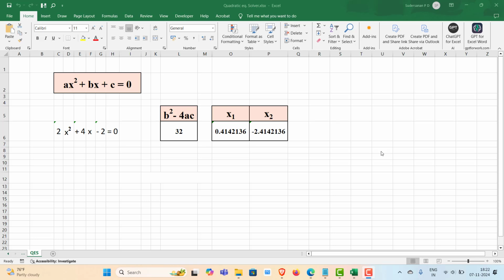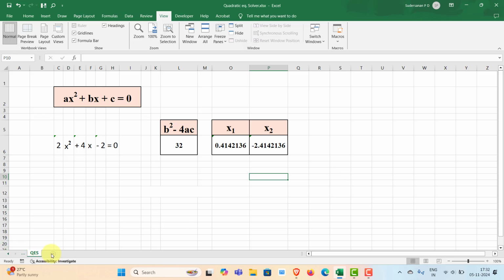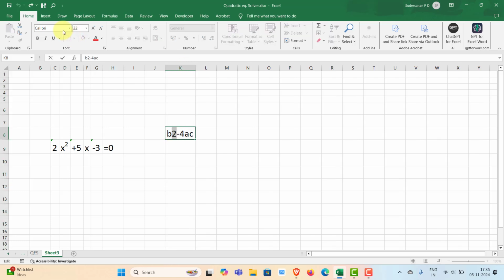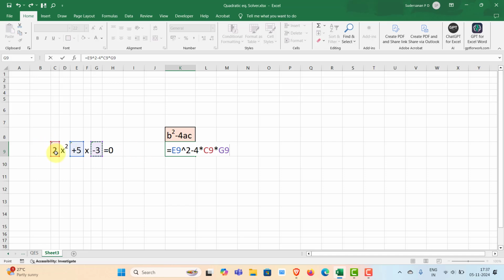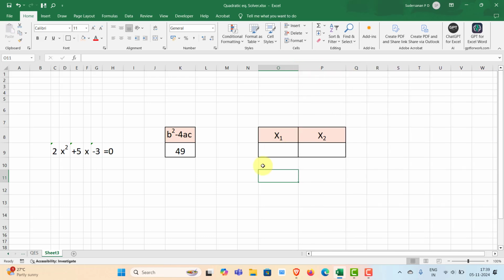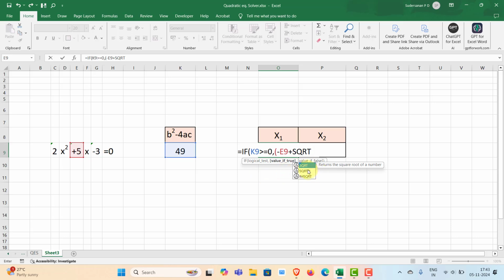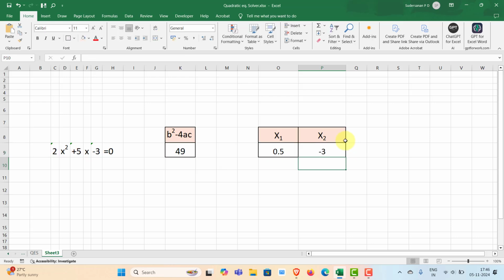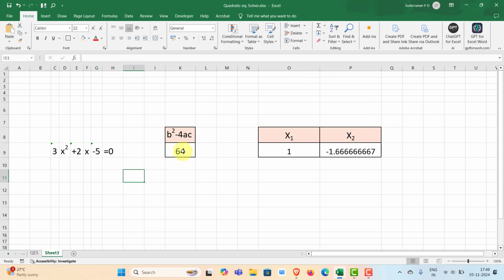Spreadsheet for Engineers - Part 11 (Solving quadratic equations in Excel)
This tutorial gives a step-by-step explanation for solving quadratic equations using Excel. By giving few inputs, it can solve quadratic equations with ease. No need of using a separate calculator for getting the roots. Excel will do it all for you. This tutorial will help you in understanding the usage of Excel in different engineering applications.